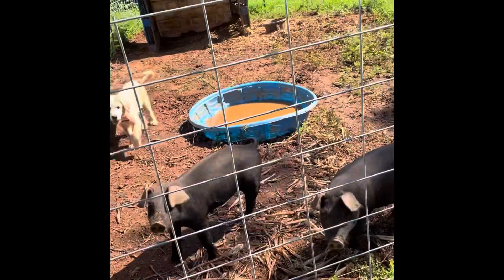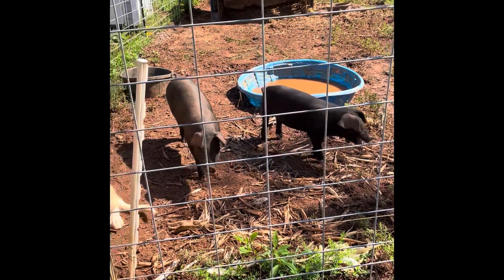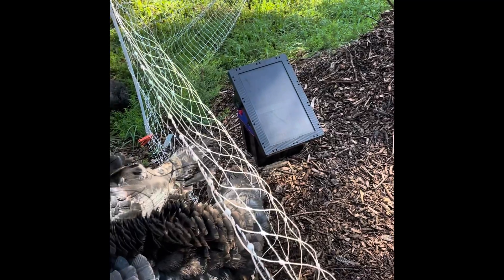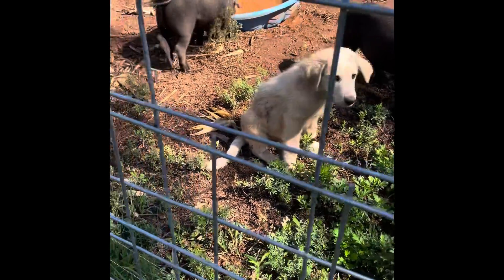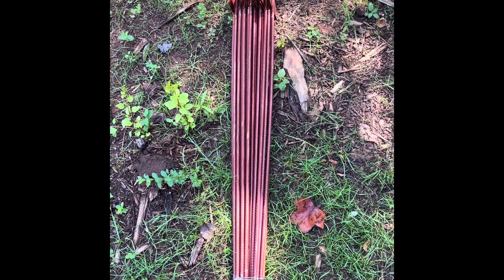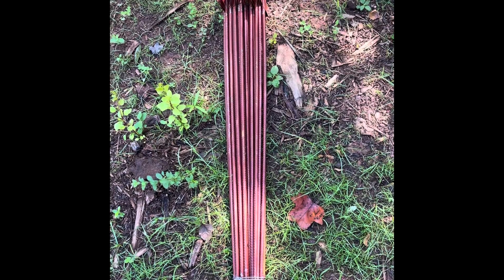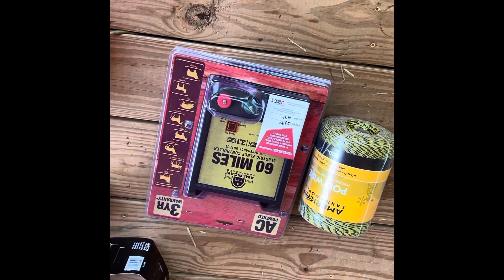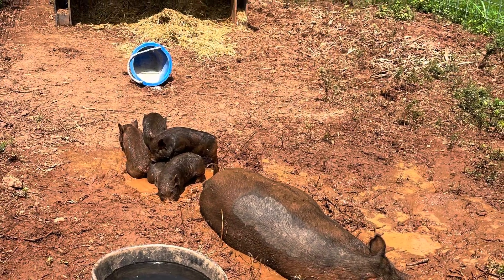Pigs!!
8 new pigs added to the farm!!